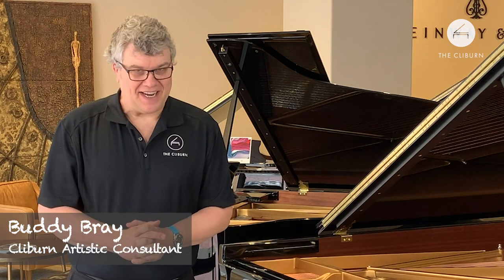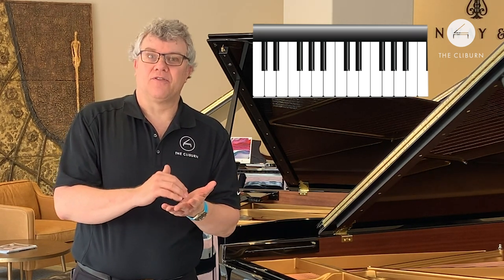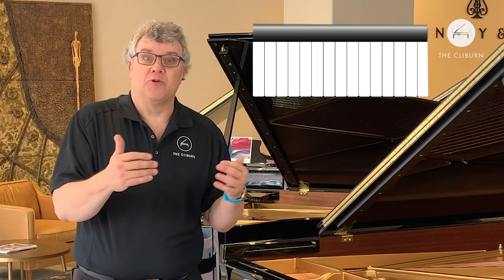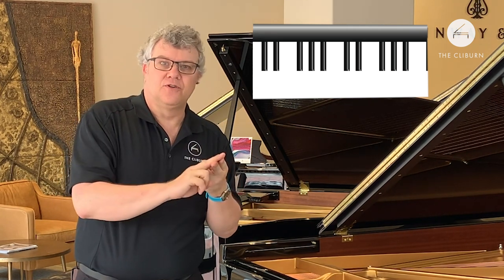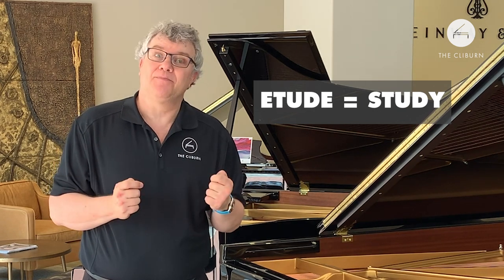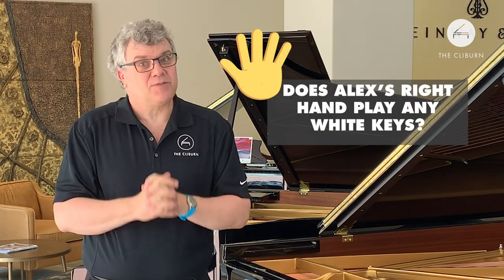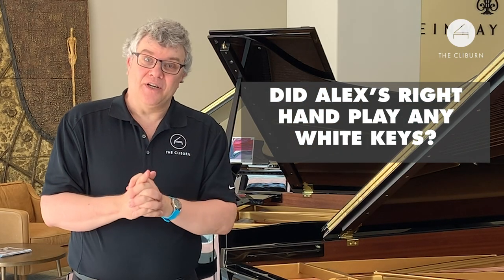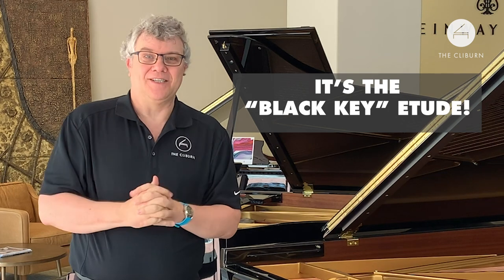Cliburn Kids, Episode #19: “Piano Gymnastics, Part 1”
We're back! On today's (FIRST SUMMER!) episode of Cliburn Kids, Buddy and his friend Alex have Piano Gymnastics fun with Chopin's “Black Key” Etude. Watch all spring episodes of Cliburn Kids

Also: the Cliburn now has text-to-give capabilities! If you're enjoying Cliburn at Home programs, please consider donating to the Cliburn by texting CAH2020 to 44-321.

ABOUT CLIBURN KIDS
For our youngest Cliburn friends (and those young at heart)! Join us for some music fun this summer, as we explore rhythm, storytelling, dance, and listening games. Buddy Bray—Cliburn artistic advisor and co-author of the Cliburn in the Classroom signature in-school program—and some of his friends lead kids on short (7- to 10-minute), entertaining, and educational journeys. (Programs are geared towards elementary-aged children.) Cliburn in the Classroom programs written by Dr. John Feierabend and Buddy Bray.